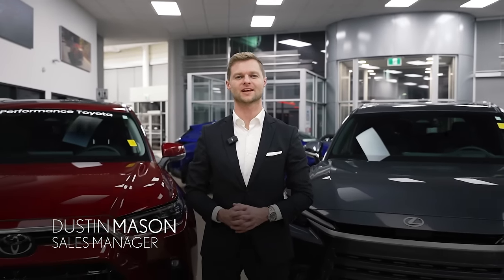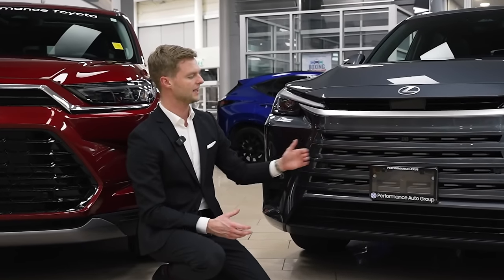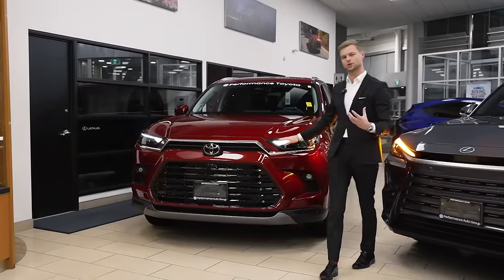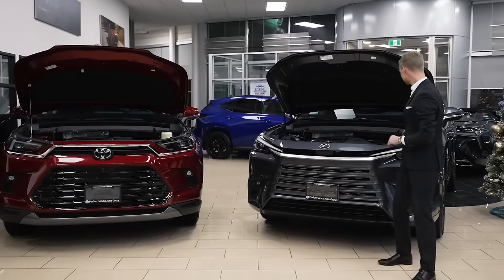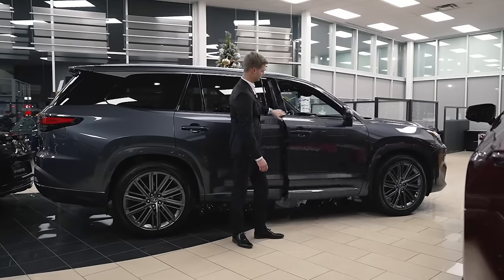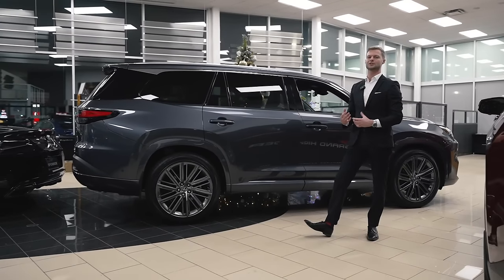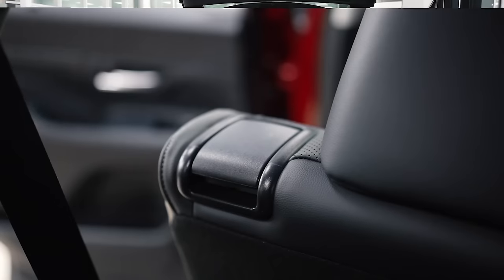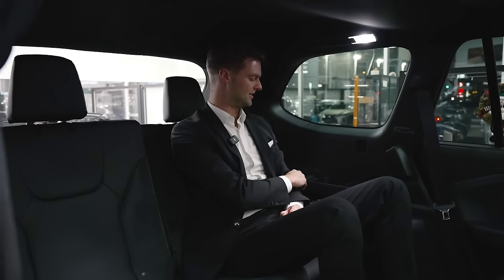Lexus TX vs Toyota Grand Highlander Comparison! Interior, Exterior and More!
Today, Dustin from Performance Lexus is reviewing the stunning Lexus TX vs Toyota Grand Highlander! These two stunning cars are both staple marks in the car industry. What would you choose?